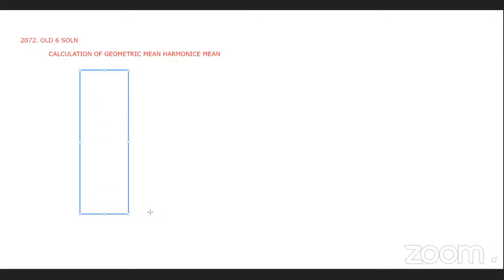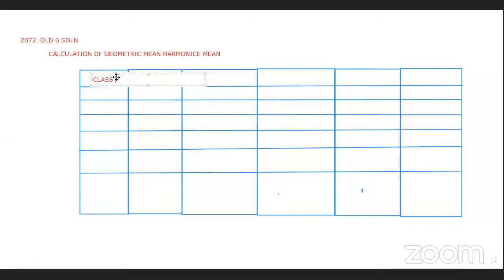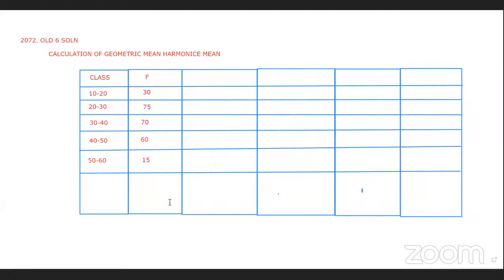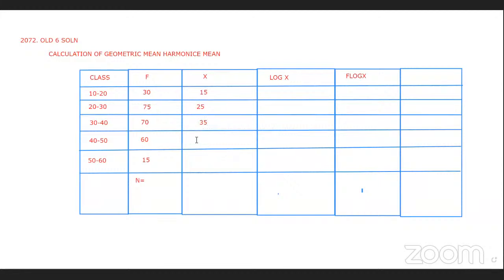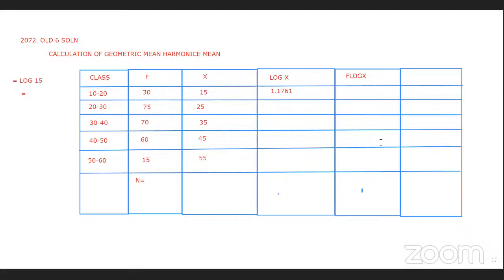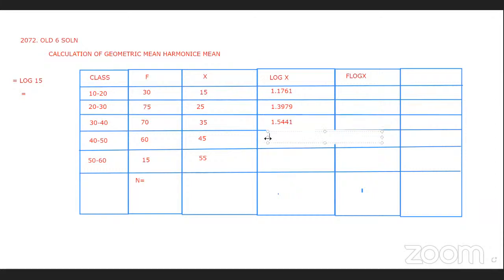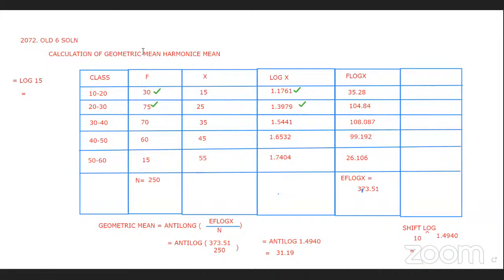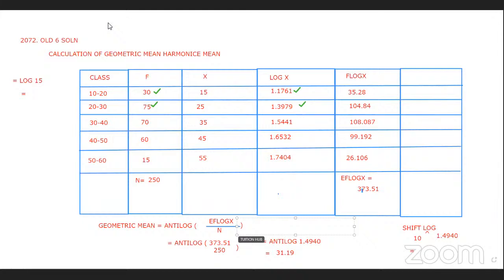MEASURE OF CENTRAL TENDENCY II BUSINESS STATISTICS II